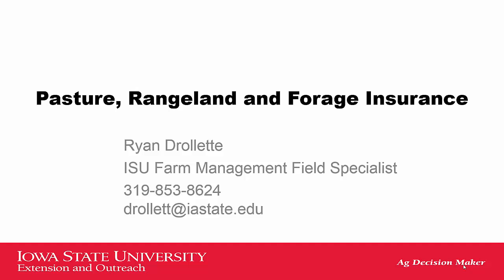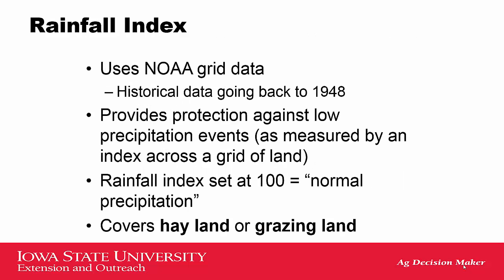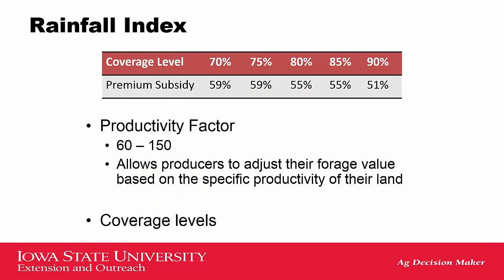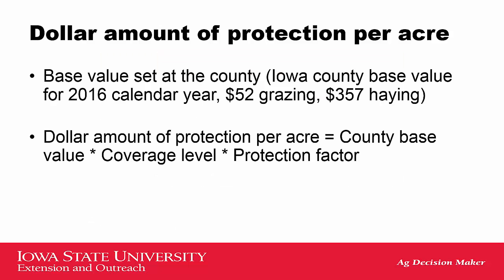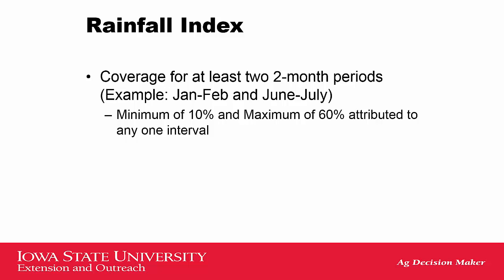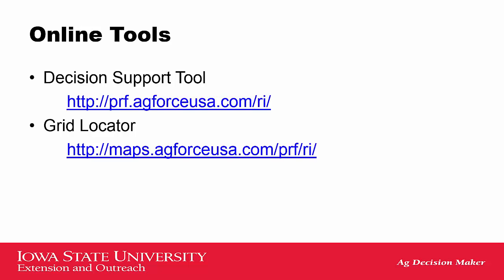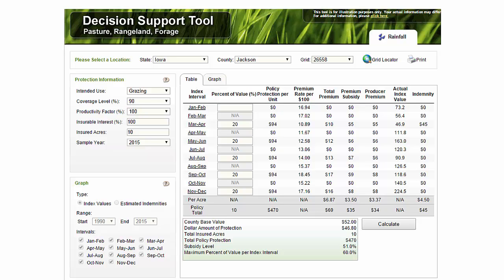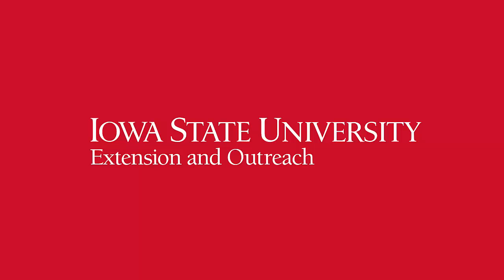Pasture, Rangeland and Forage Insurance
Details on pasture, rangeland, and forage insurance options in Iowa. By Ryan Drollette, ISU Extension and Outreach Farm Management Specialist